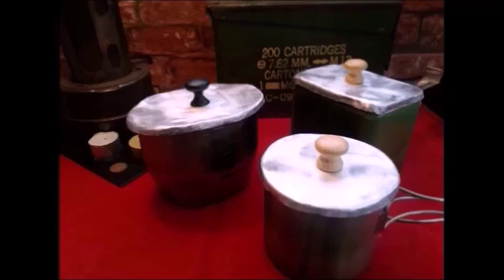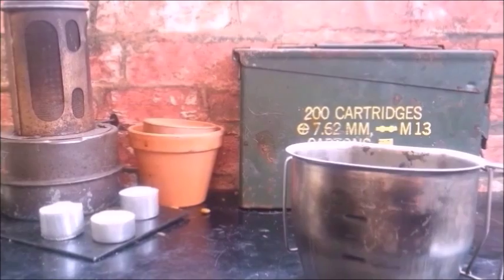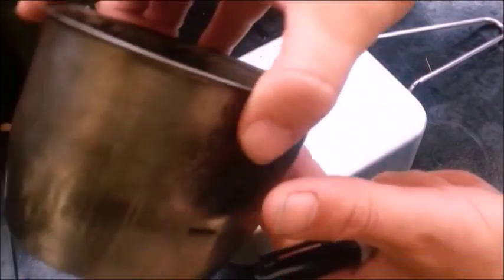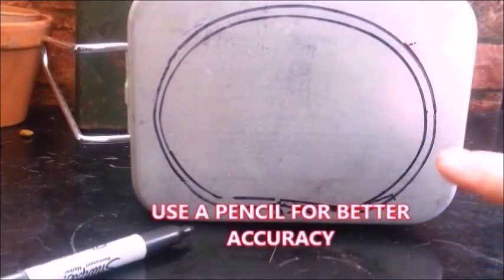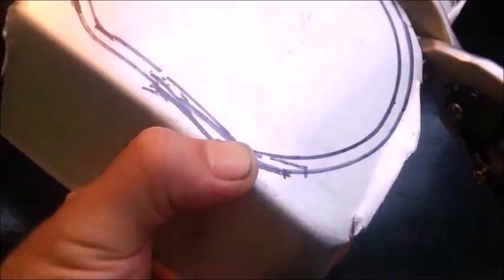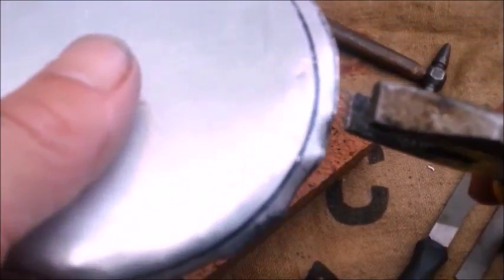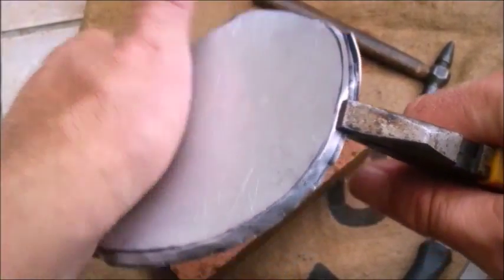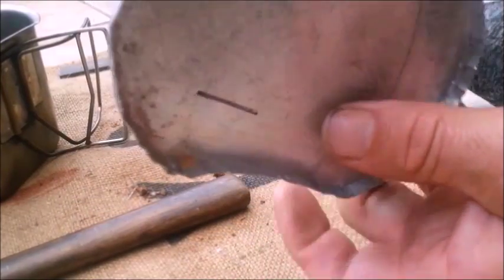HOMEMADE POT LIDS (Made Easy) bexbugoutsurvivor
A simple project using basic tools, to create your own pot lids, for almost any camping cook pot. A step by step guide, made easy...bexbugoutsurvivor